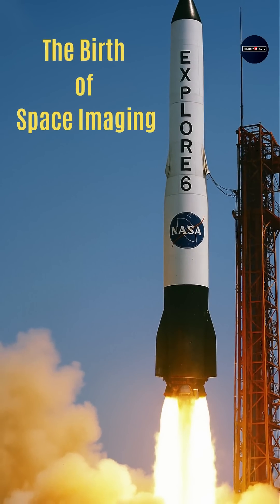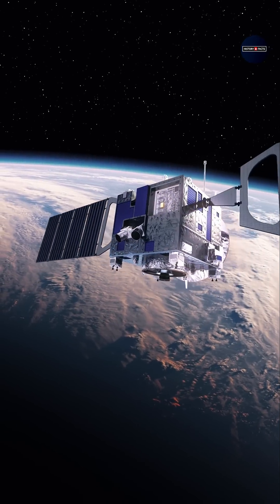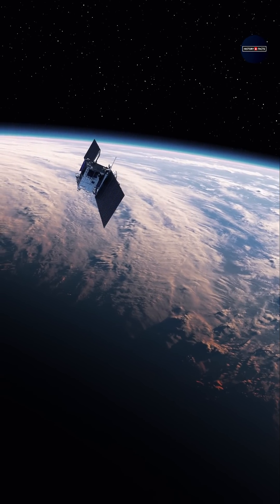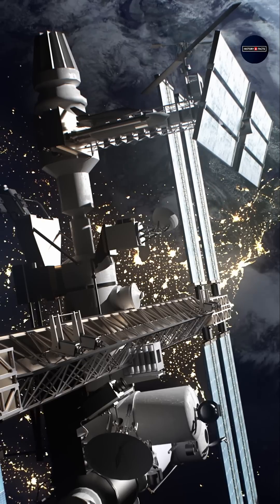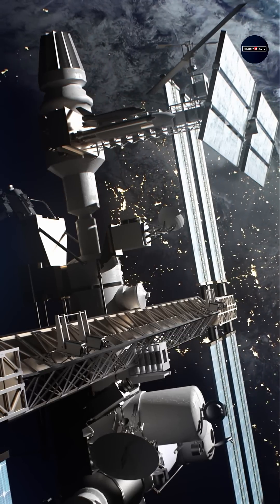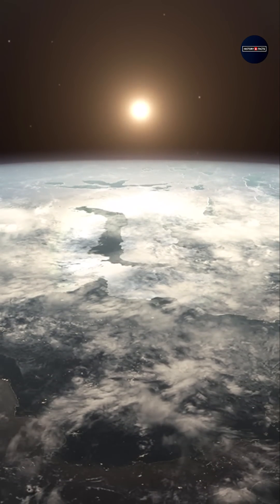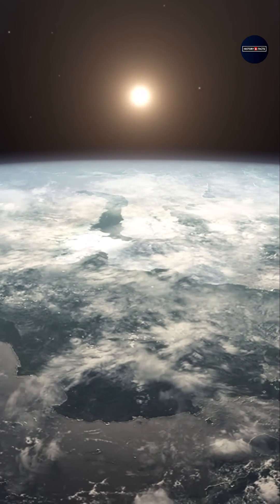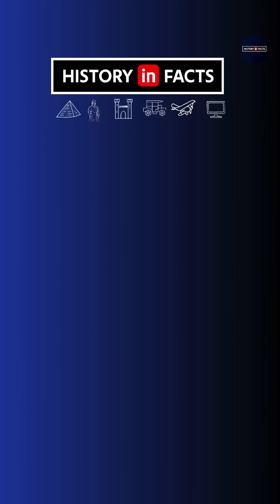How One Explorer Changed Space Innovation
In 1959, NASA’s Explorer 6 captured the first-ever image of Earth from space—a grainy, ghost-like photo that marked the dawn of satellite imaging. This 1-minute video dives into the historic moment, the technology behind Explorer 6, and how this tiny satellite paved the way for modern Earth observation.
🔭 Discover how a 1950s space probe changed our view of the planet forever.
🌍 From Cold War tensions to cosmic breakthroughs—this is space history in 60 seconds.